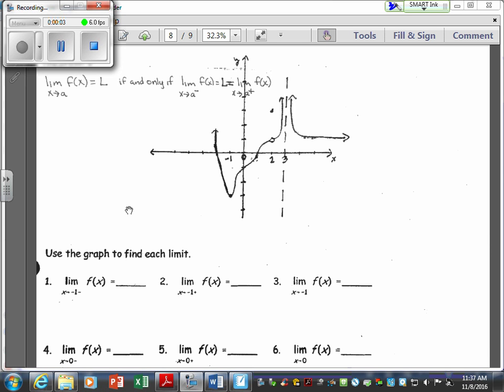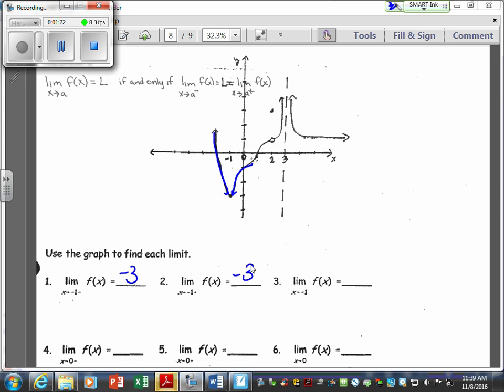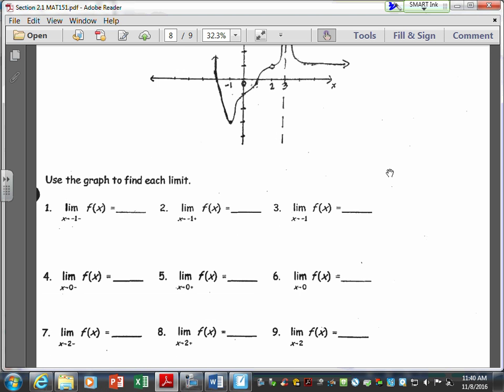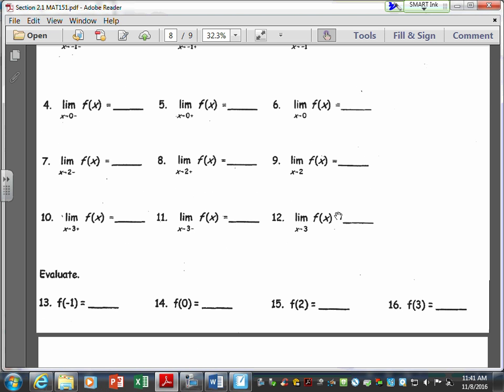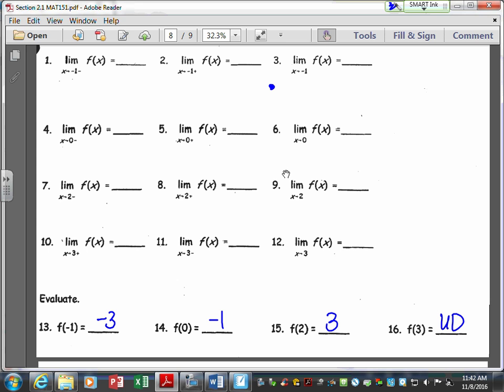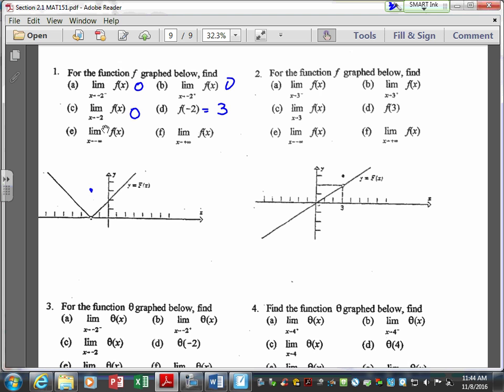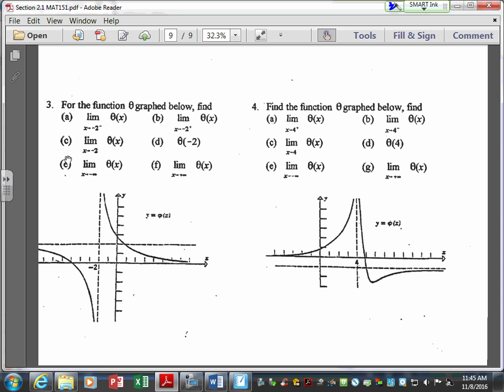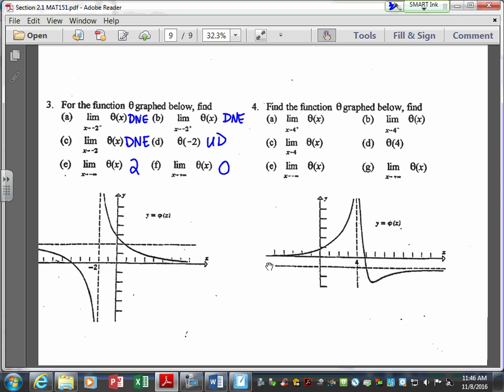Limit of a Function Part 4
Estimate a limit using numerical and graphical approaches.